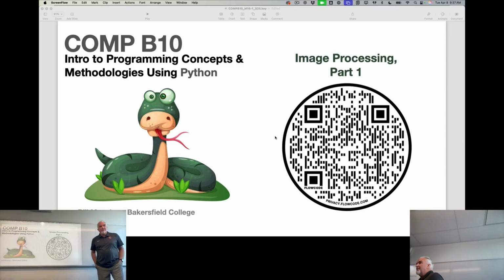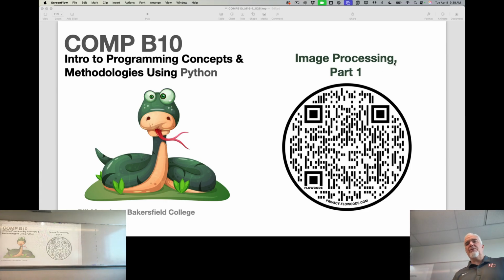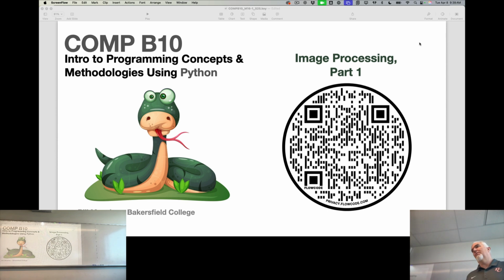Python (Spring 2025) Module 16-1: Introduction to Module 16